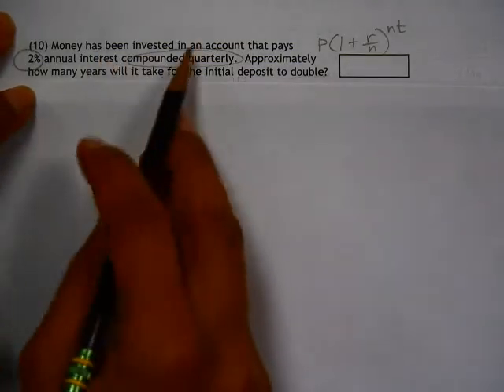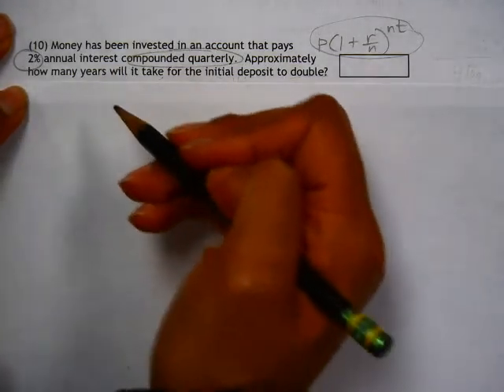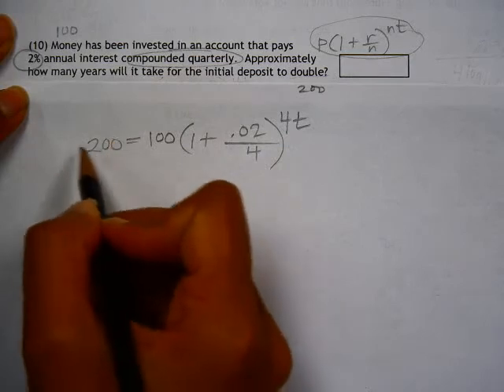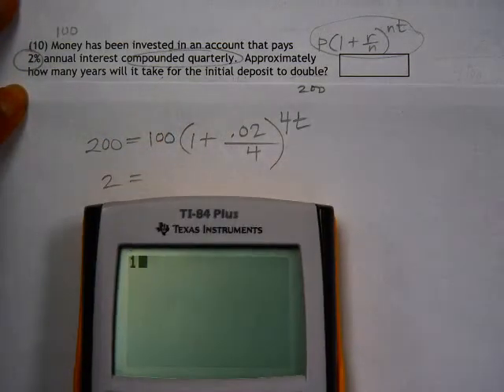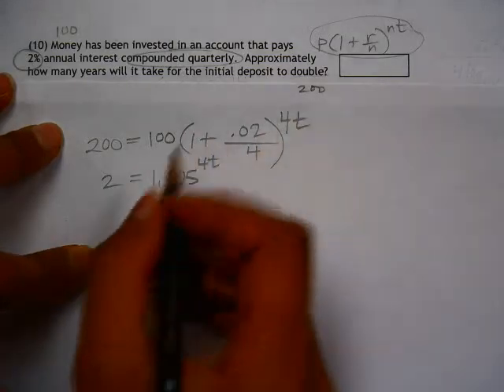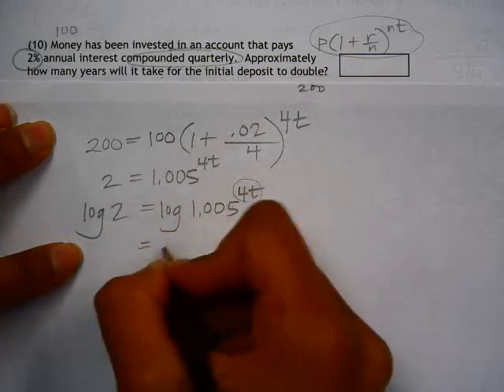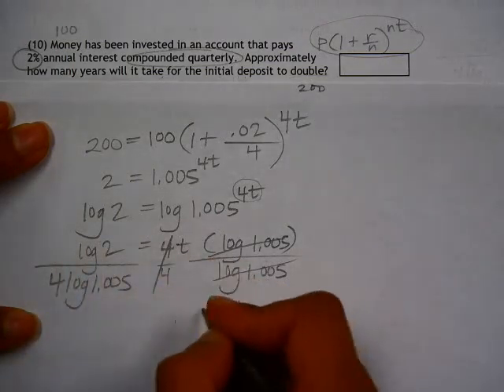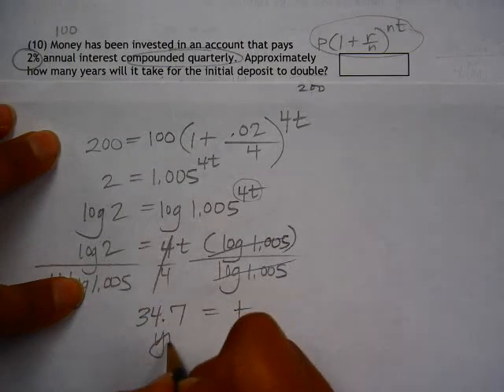Unit 8 Review #10